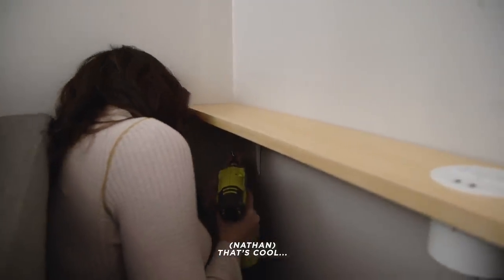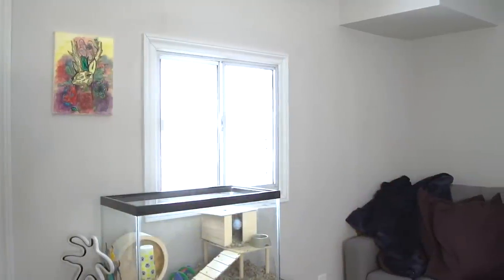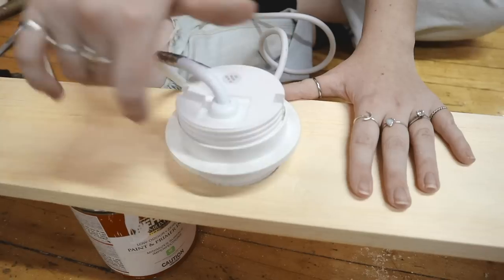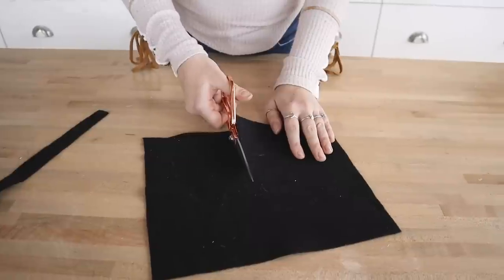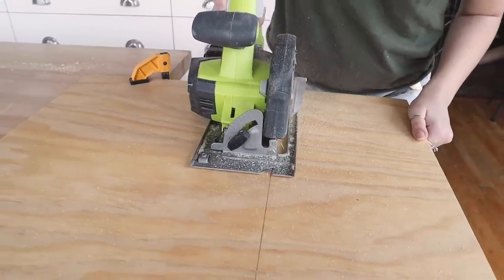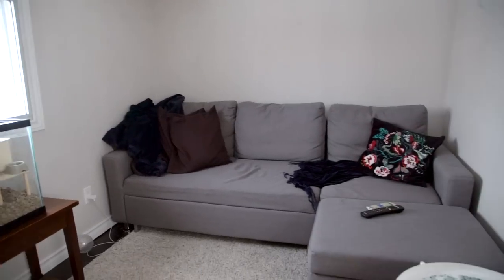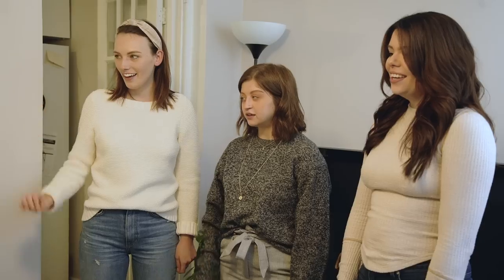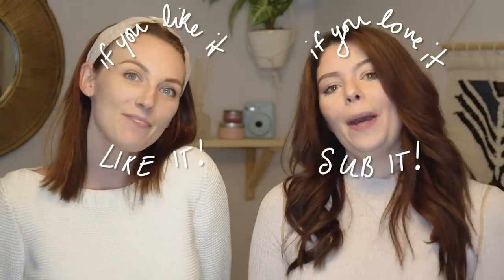make your small space feel BIG!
Today we show you 11 hacks to make your teeny space feel big + look like a magazine!

MORE MEMBERSHIP INFO //

Seeds - $1.99
- Free Templates
- Discounts on March
- Access to the community tab where you can give feedback on DIY related questions + more!

Buds - $4.99
- Everything from Tier 3
- A card sent to you on your birthday

Roses - $9.99
- Everything from Tiers 1 + 2
- A birthday card with a surprise birthday present
- Access to a live stream where we will brainstorm, plan, give design advice, and share how our DIY process works

OTHER PLATFORMS
@thesorrygirls everywhere!